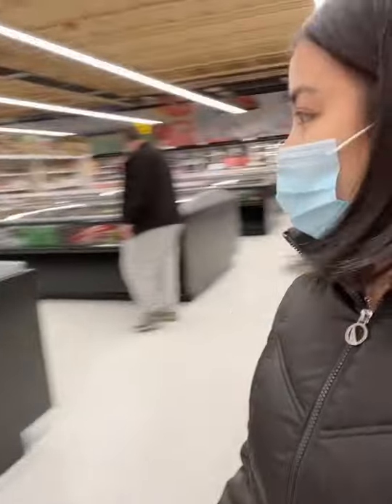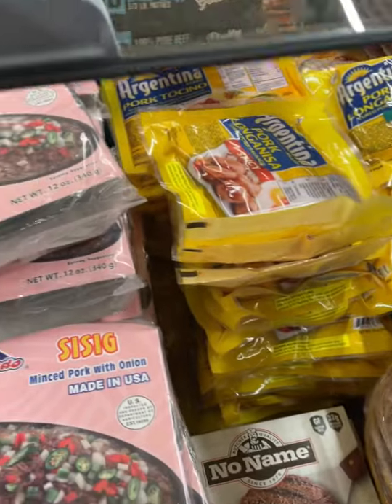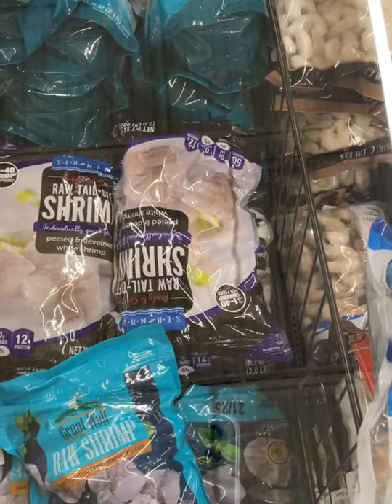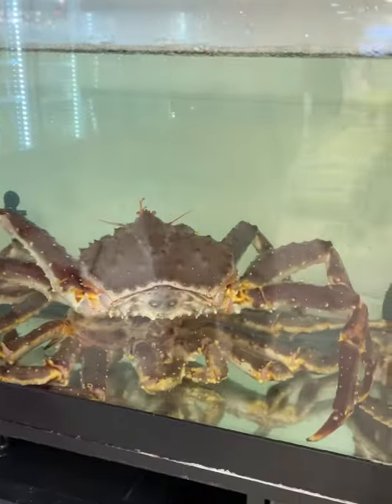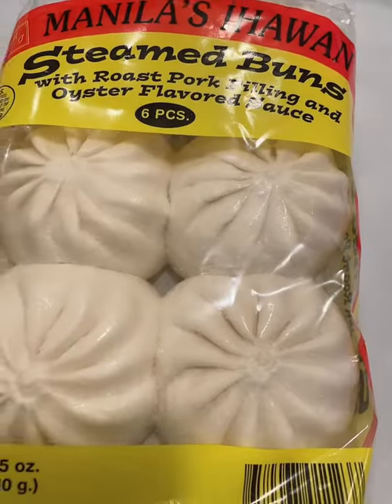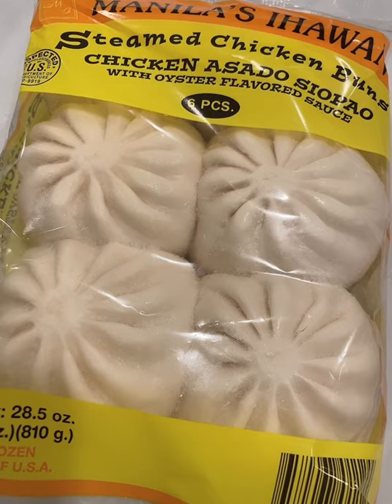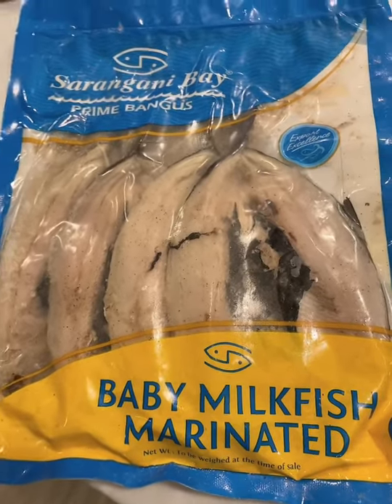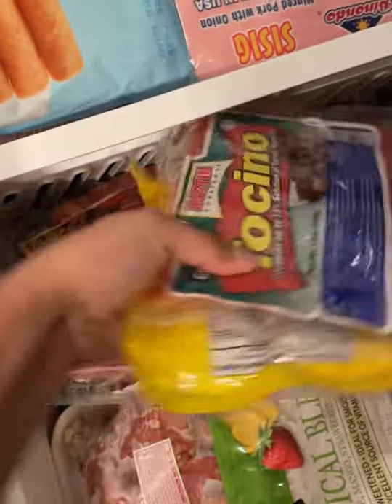What did I buy at the Asian Store?